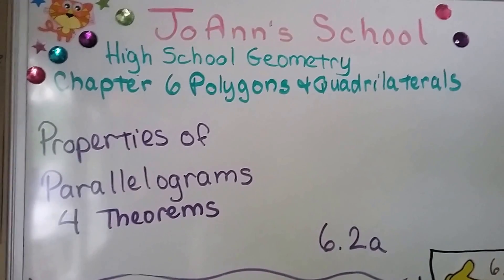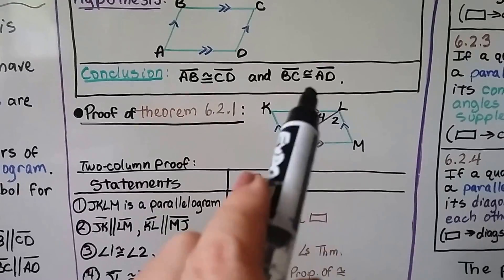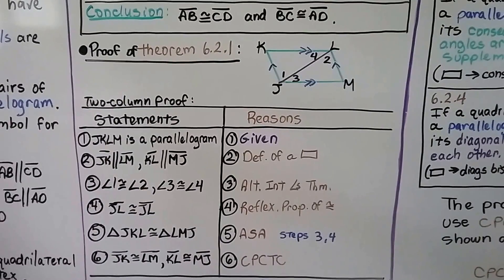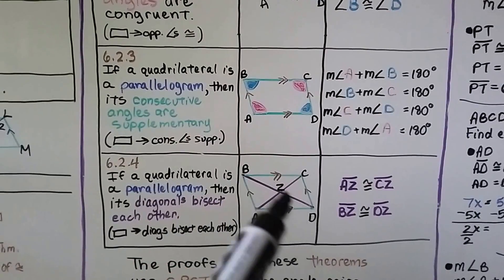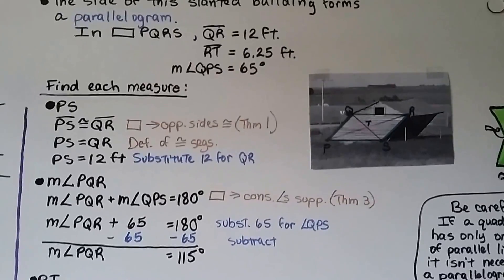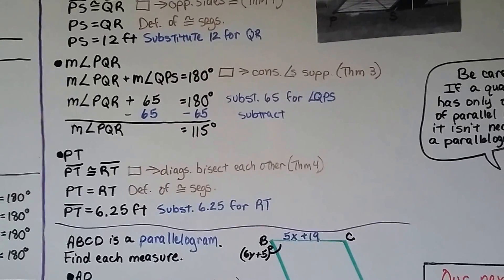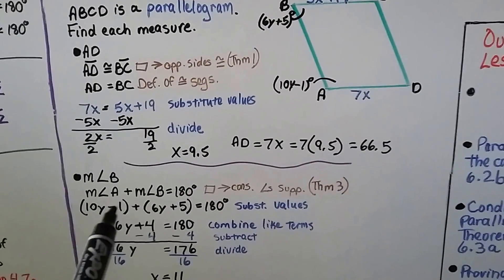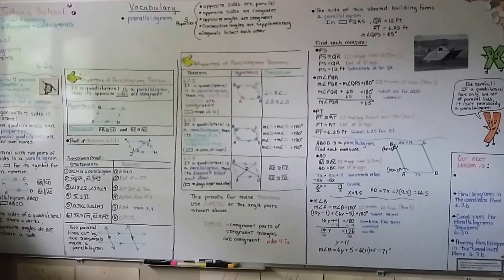Geometry 6.2a, 4 Theorems of the Properties of Parallelograms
An explanation of the special properties of quadrilaterals, 4 theorems about those properties, a two-column proof for the first property that the opposite sides of a parallelogram are congruent, how two parallel lines cut by two transversals will make a parallelogram, for the remaining three theorems for parallelograms we discuss how the opposite angles are congruent, consecutive angles are supplementary, and how the diagonals will bisect each other. We find missing angle measures using the theorems and algebra.

MINDS Minds.com/joannsschool

Teespring.com/joann-s-school-t-shirts